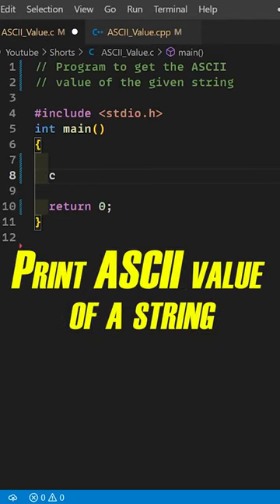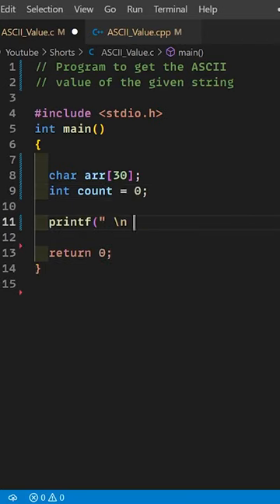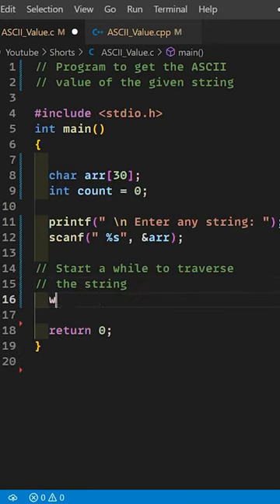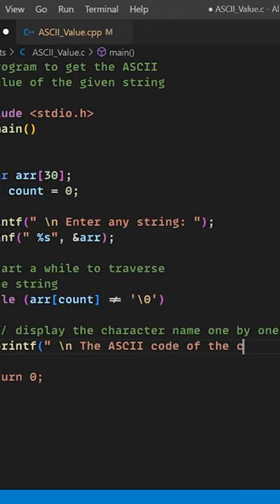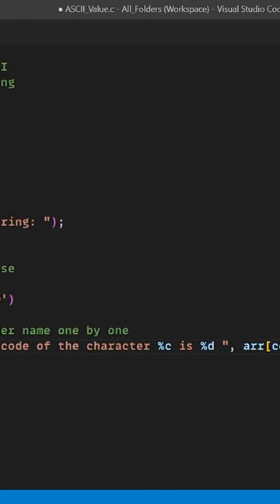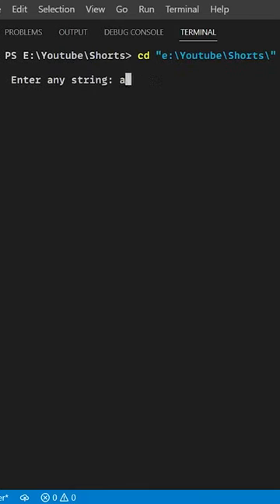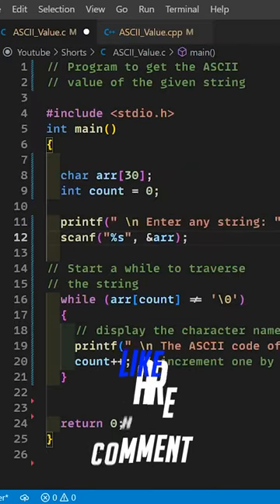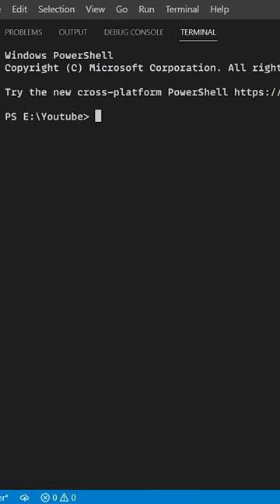Print ASCII value of string in C Programming||C language tutorial📘💻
A B C D E D C B A
      A B C D C B A
         A B C B A
             A B A
                 A

            1
         1 2
      1 2 3
   1 2 3 4
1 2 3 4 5